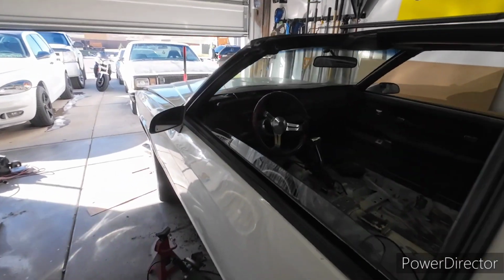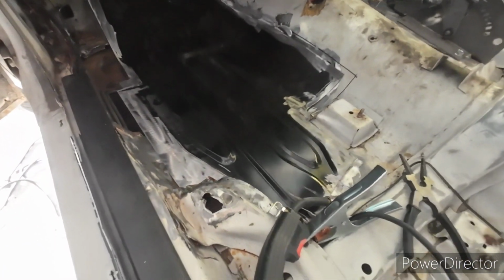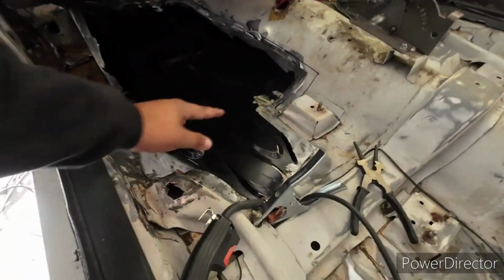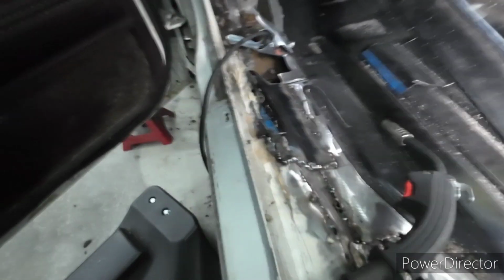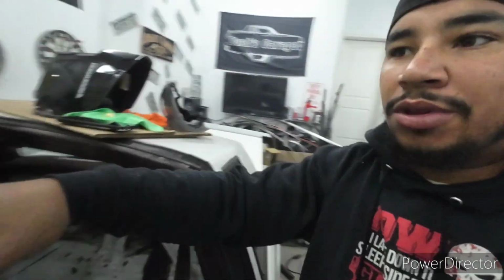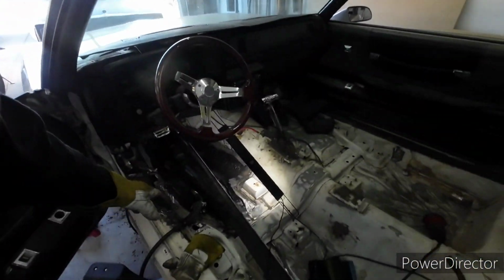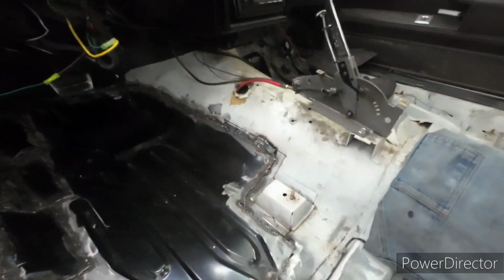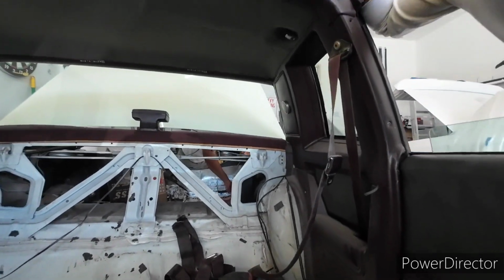Replaced the floor pan in the 88 t-top Monte Carlo SS.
Working on getting the floor pan welded in the 1988 t-top Monte Carlo SS. It's not perfect, but it will do.